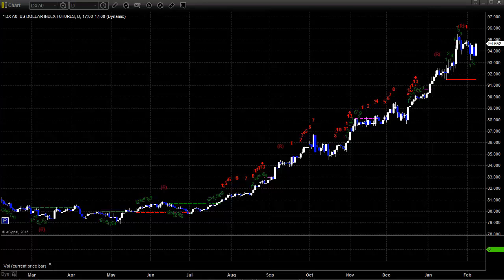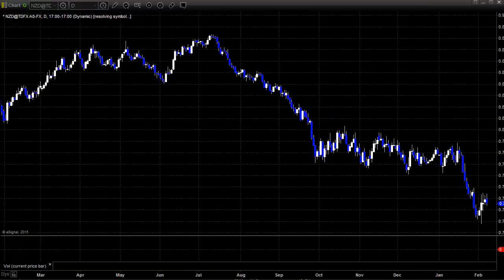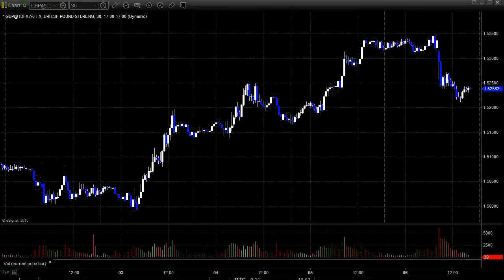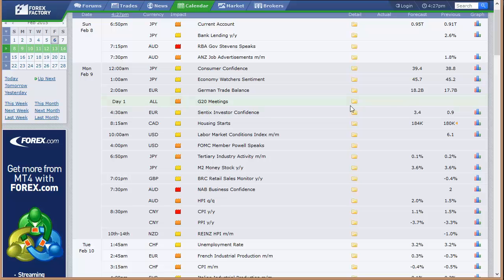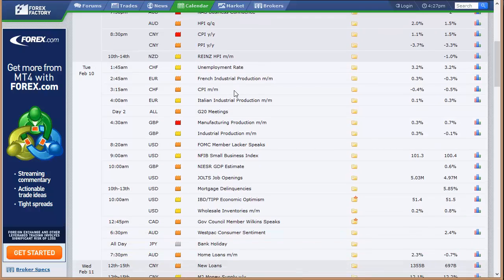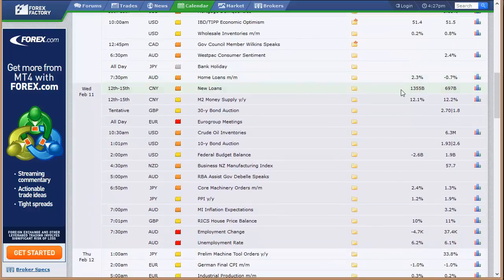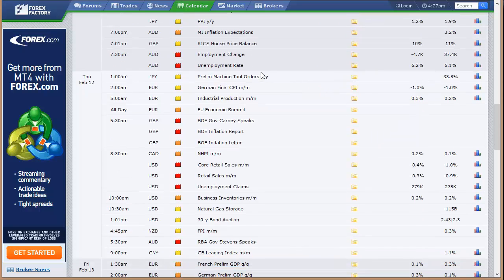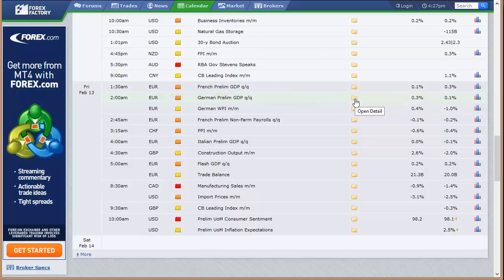Forex Trading: Economic Roadmap and Index Preview for the Week of February 8, 2015